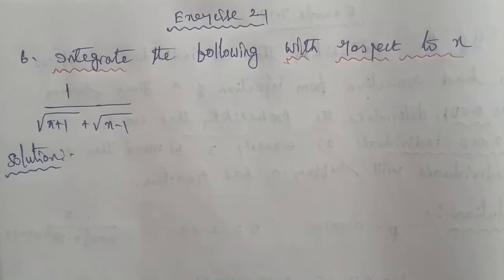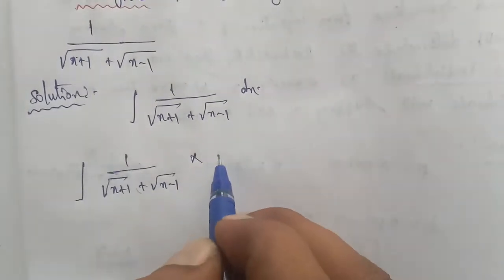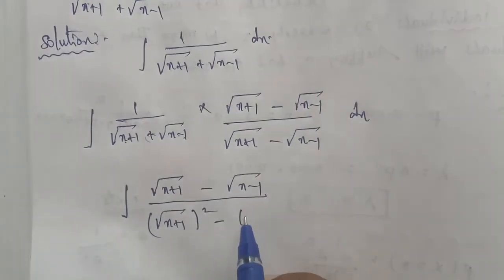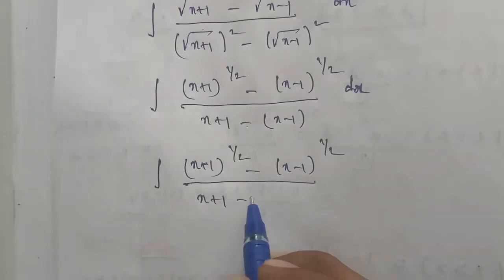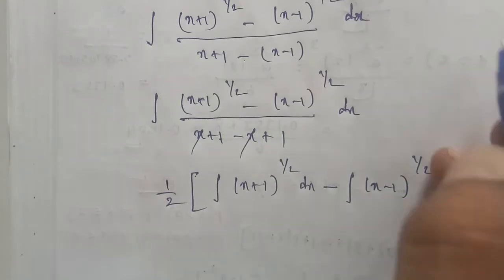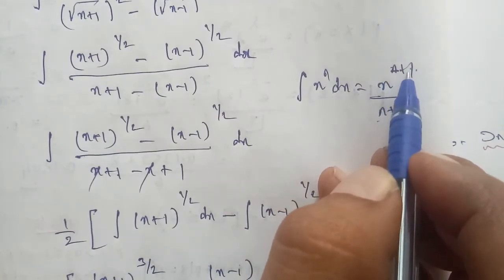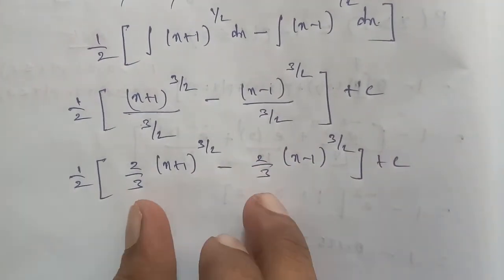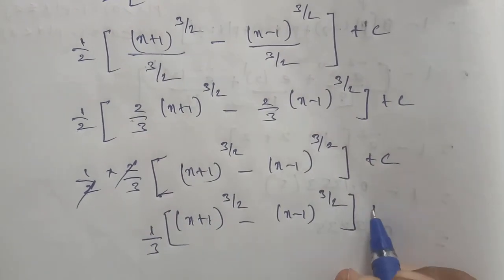TN 12th Business maths chapter 2 integral calculus exercise 2.1 question number 6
Chapter 2 integral calculus exercise 2.1 question number 6